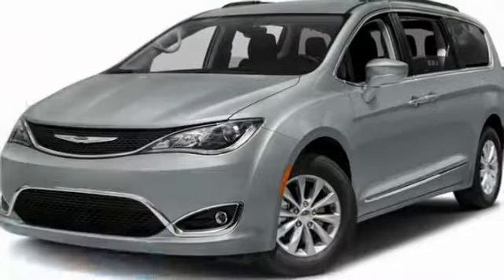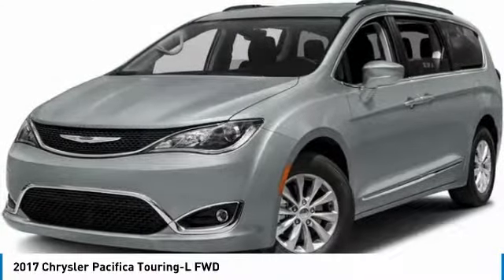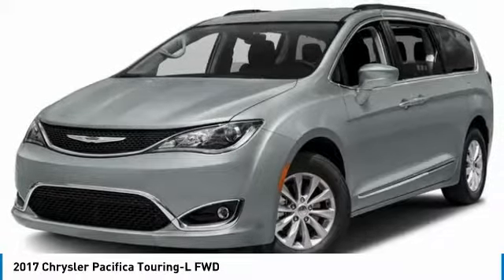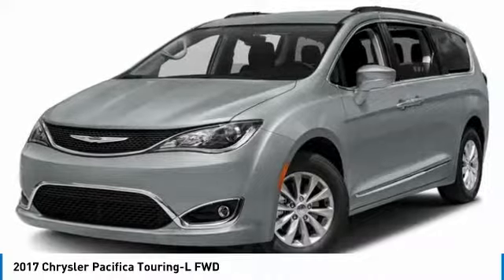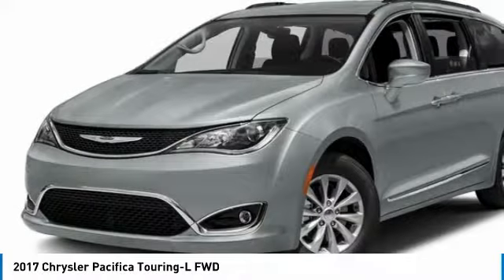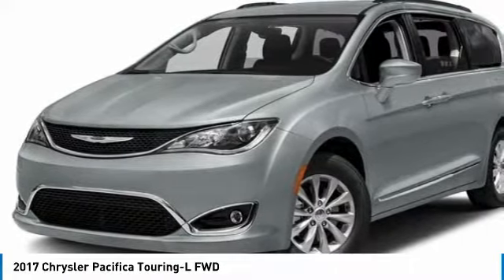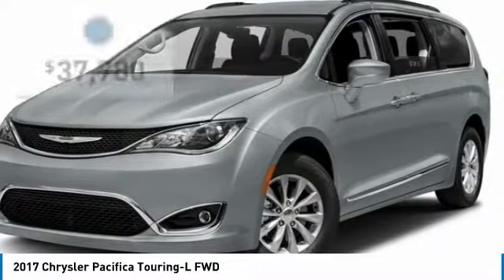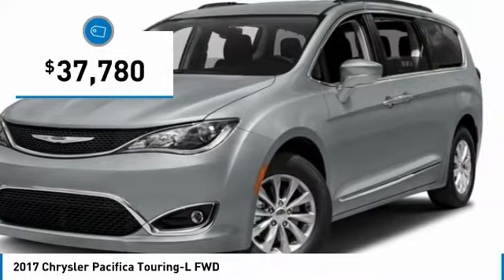2017 Chrysler Pacifica HR756912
2017 CHRYSLER PACIFICA Paramus, NJ
Stock# HR756912

This Chrysler Pacifica boasts a Regular Unleaded V-6 3.6 L/220 engine powering this Automatic transmission. Wireless Streaming, Vinyl Door Trim Insert, Variable Intermittent Wipers.

*This Chrysler Pacifica Comes Equipped with These Options *
Valet Function, Trunk/Hatch Auto-Latch, Trip Computer, Transmission w/Oil Cooler, Trailing Arm Rear Suspension w/Coil Springs, Tires: P235/65R17 BSW AS -inc: Yokohama Brand Tires, Tire Specific Low Tire Pressure Warning, Tailgate/Rear Door Lock Included w/Power Door Locks, Systems Monitor, Strut Front Suspension w/Coil Springs.

A short visit to Dodge Chrysler Jeep Ram Of Paramus located at 315 Rt 4 West, Paramus, NJ 07652 can get you a reliable Pacifica today!